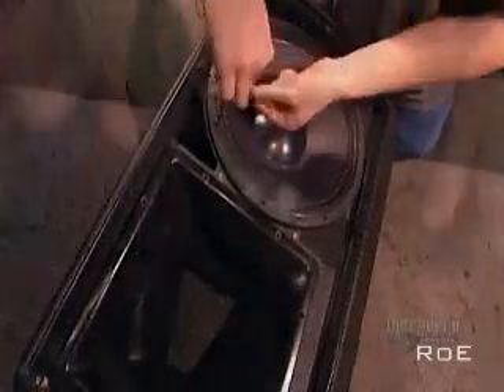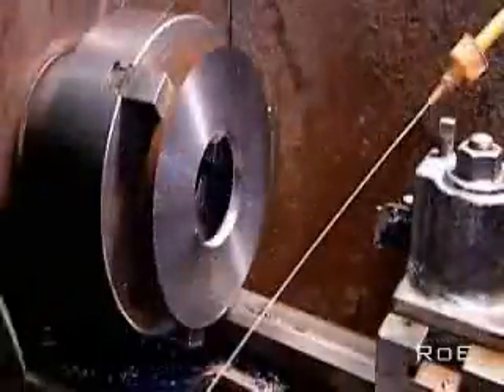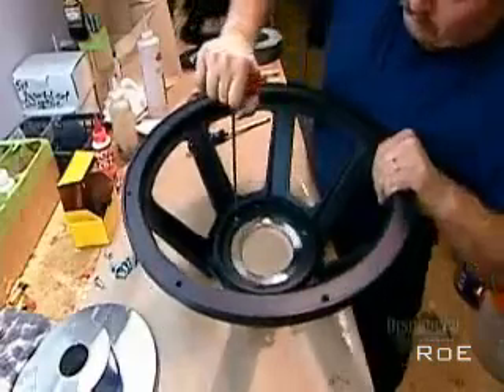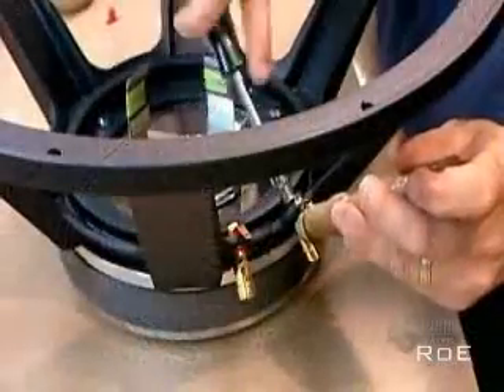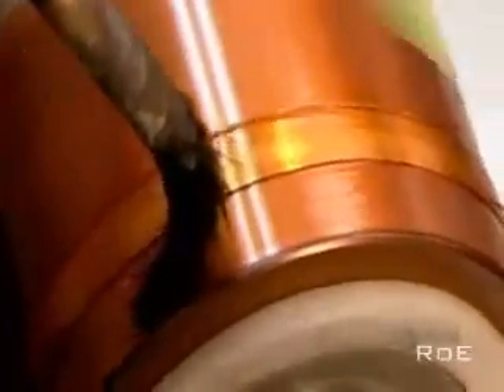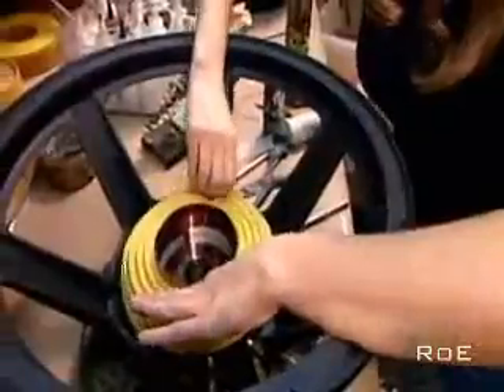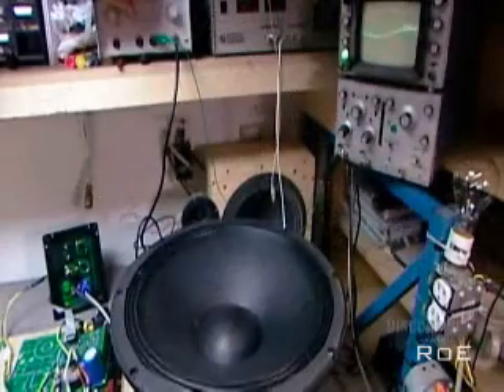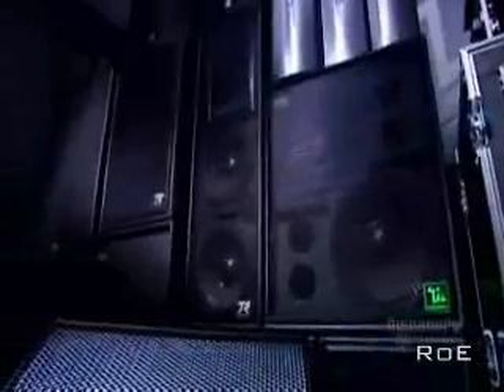[How It's Made] Building a Speaker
A simple movie from the Discovery Channel's show titled "How It's Made".  This clip reviews the manufacturing process for a speaker.  for more good speaker information.